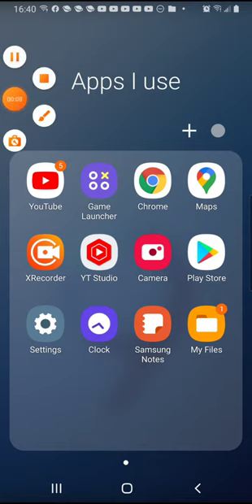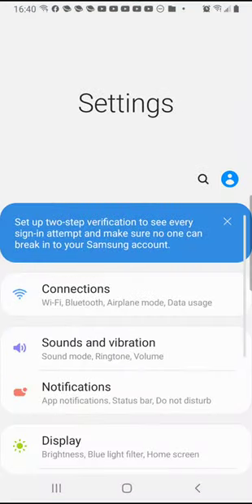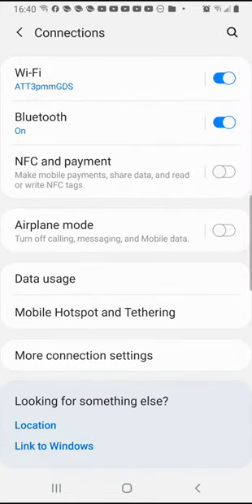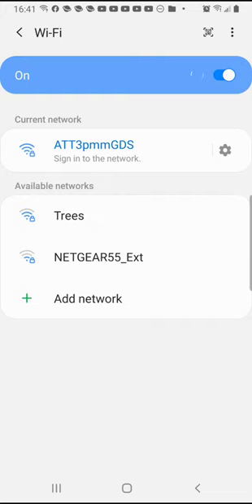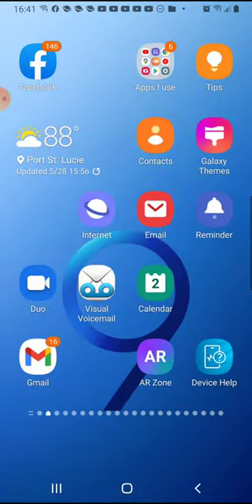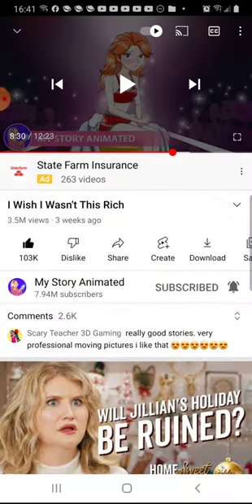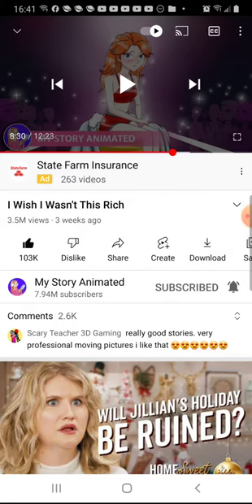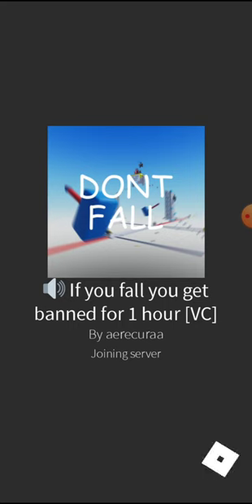There is a glitch with my wifi